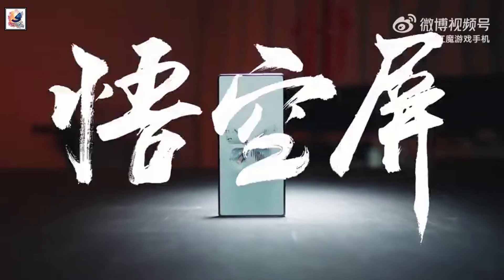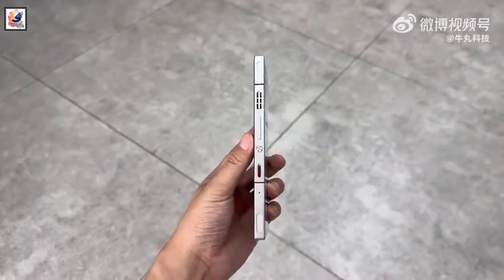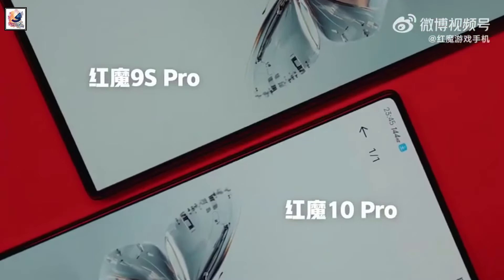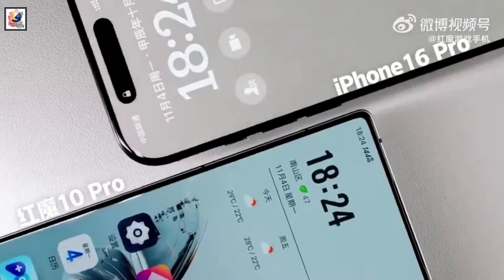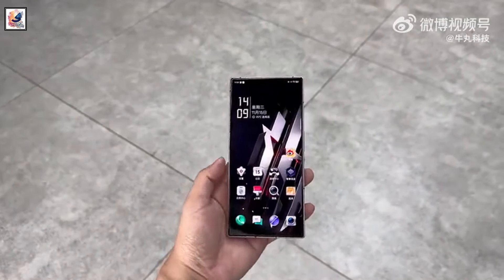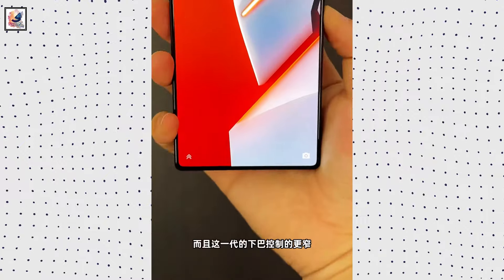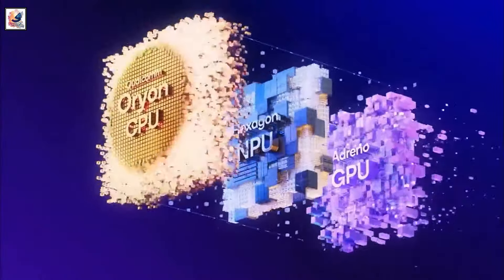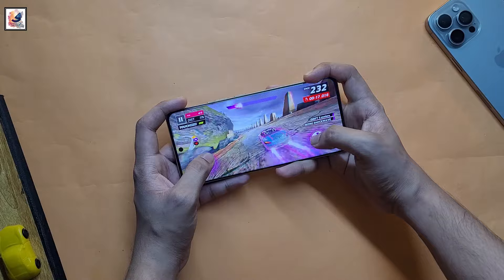REDMAGIC 10 Pro Official Teaser! Hands-On, Specs & Everything We Know So Far!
in this video, I like to share with you guys ZTE is preparing a new series of REDMAGIC 10 smartphones, Red Magic recently confirmed the launch date for its next gen flagship gaming smartphones November 13, in China. The series is expected to include the Red Magic 10 Pro, Red Magic 10 Pro+, and Red Magic 10 Ultra,
The lineup will run on a Snapdragon 8 Elite chipset with up to 24GB of RAM and up to 1TB of storage, a 50MP main camera, and 16MP front camera. I hope you guys like and enjoy it.